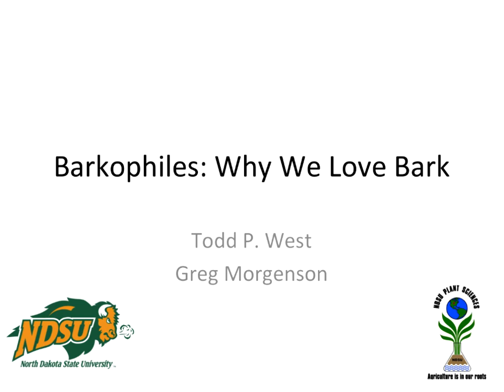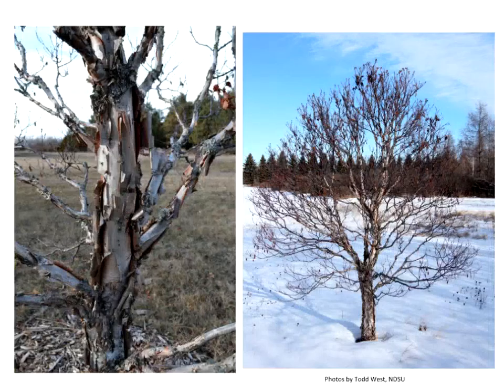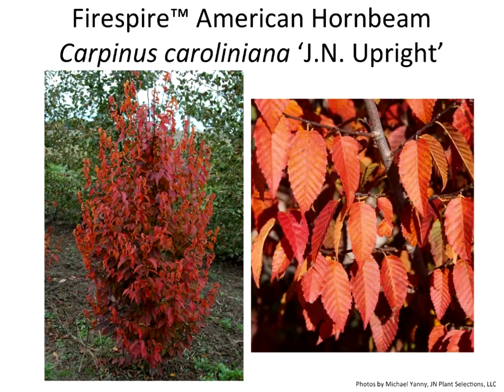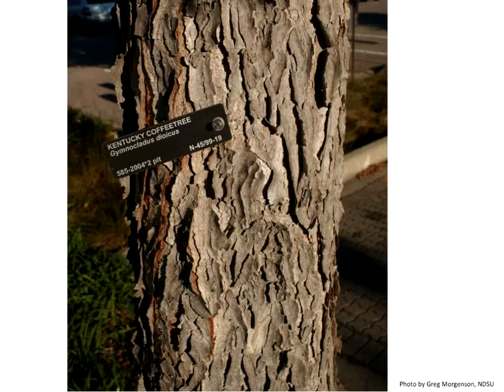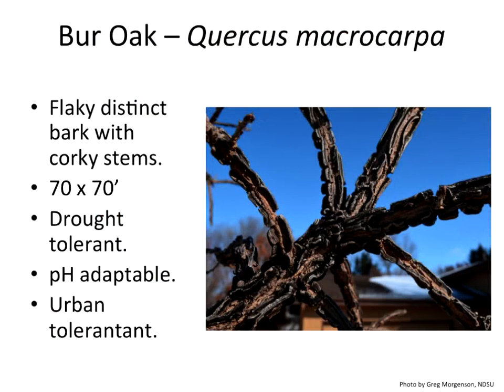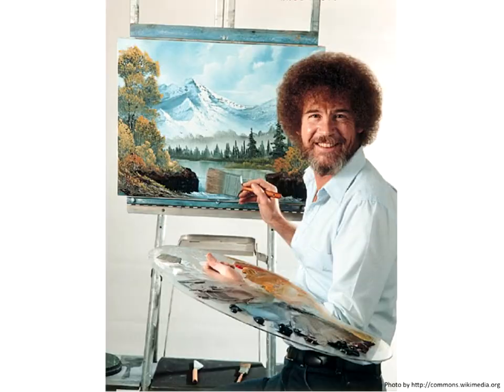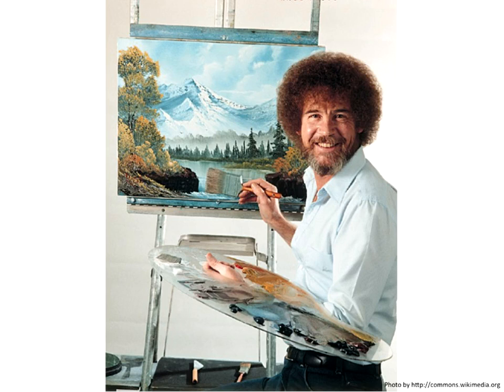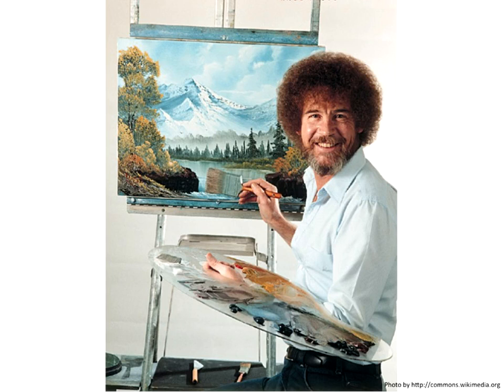NDSU Spring Fever Garden Forum - Todd West (Why We Love Bark)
Trees in North Dakota are leafless for much of the year. Learn which trees have great bark and add beauty to your winter landscape.